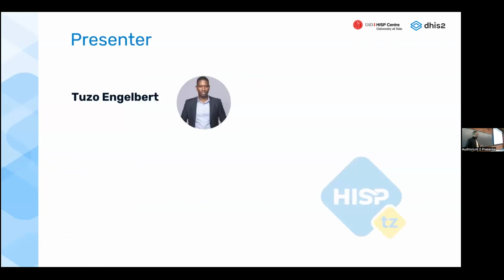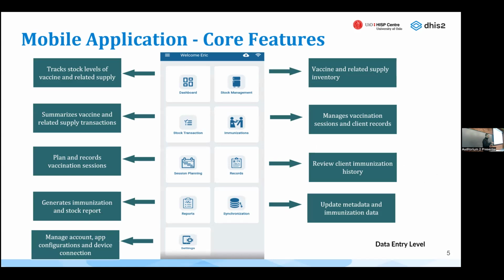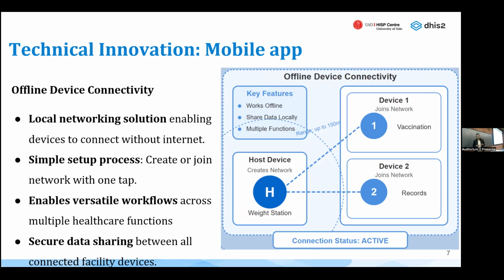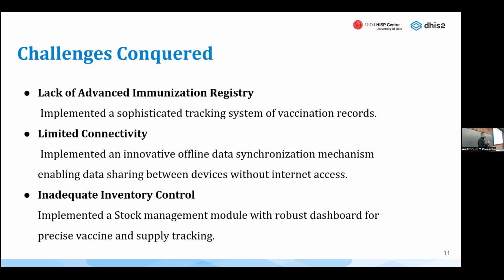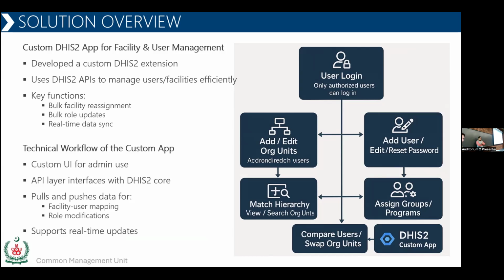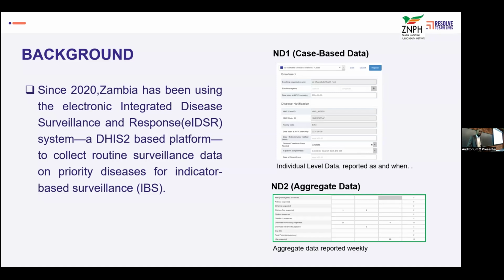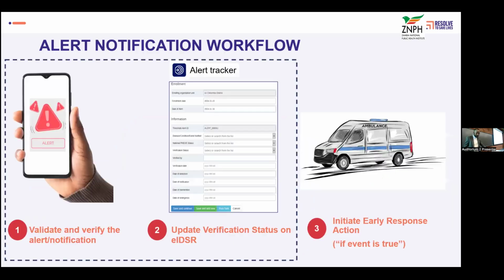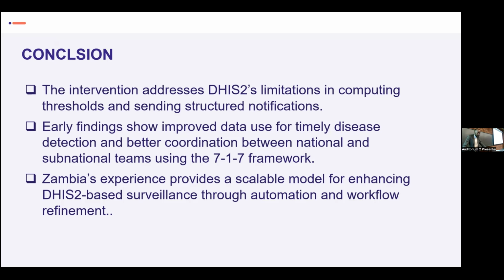Lightning Talks: Surveillance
This is a recording from the DHIS2 2025 Annual Conference. This session includes three presentations about using DHIS2 for surveillance.